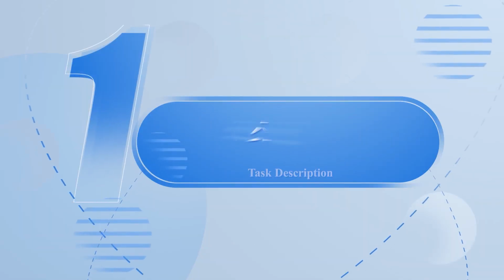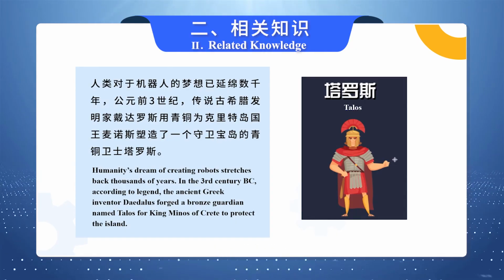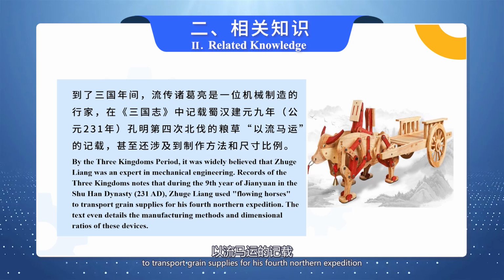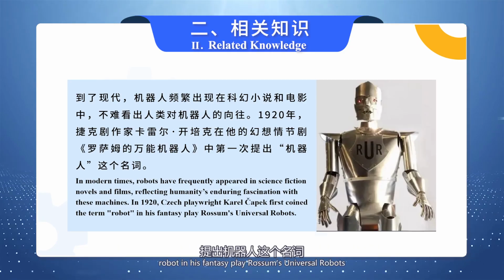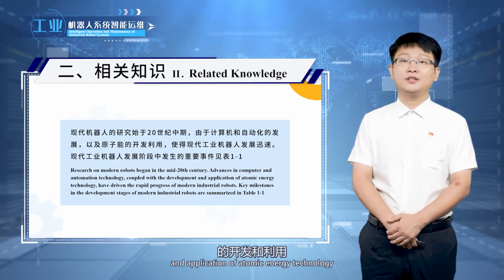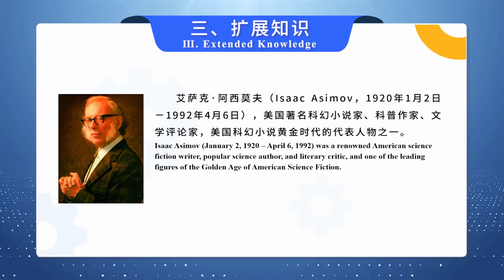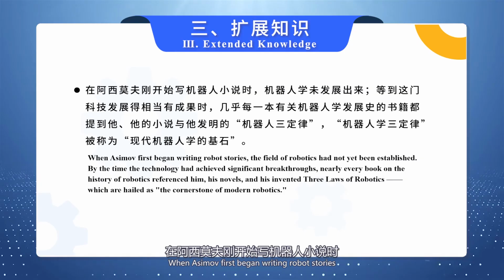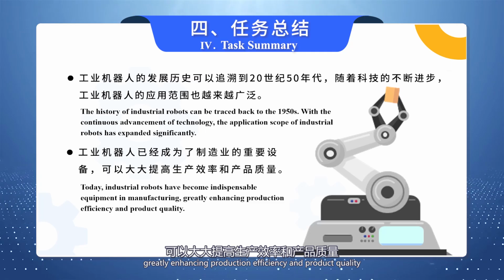1.2 Exploring the History of Industrial Robots